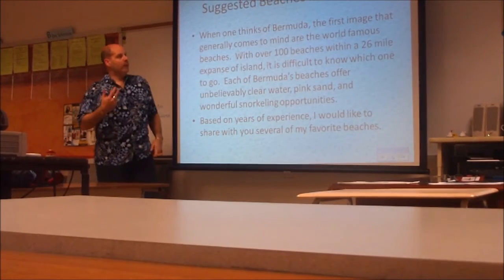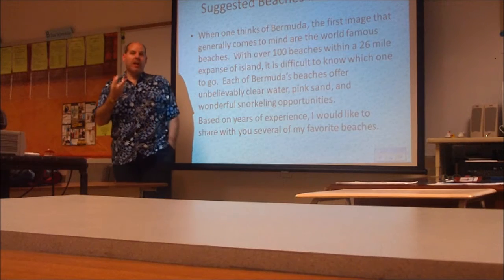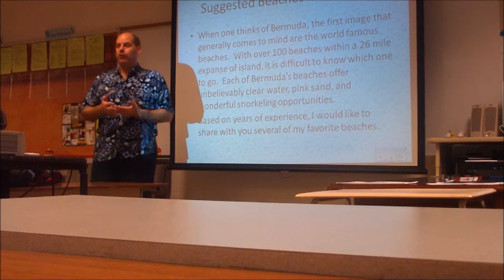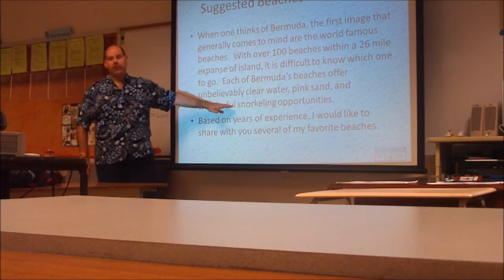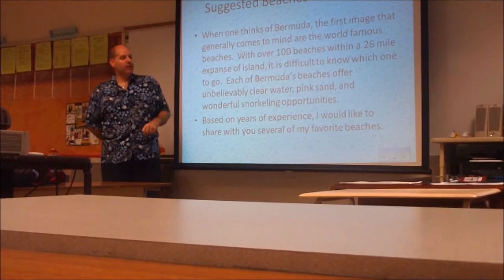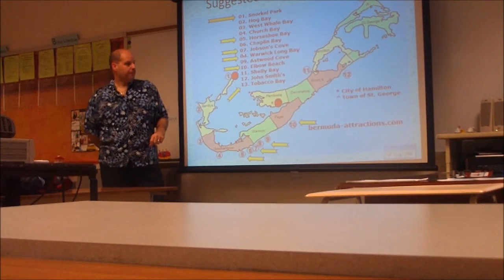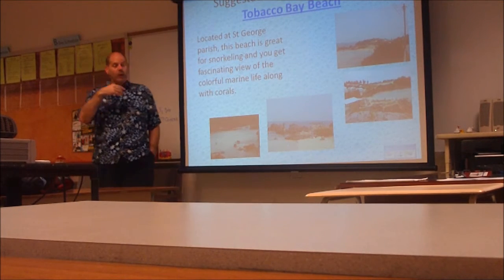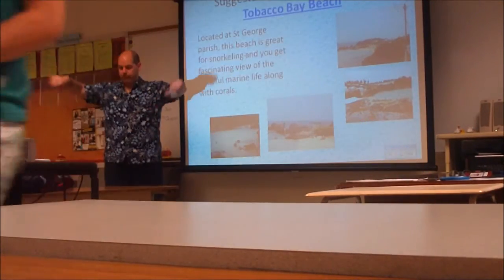Fluharty - Bermuda Beach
Sample presentation from classroom.